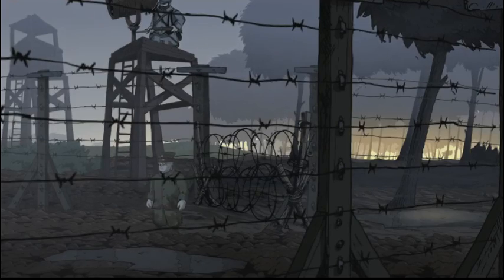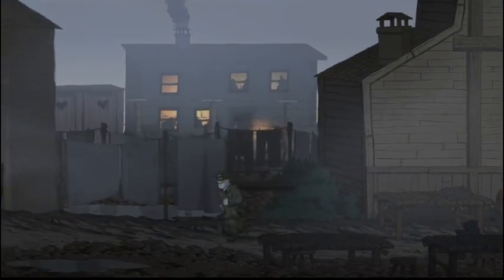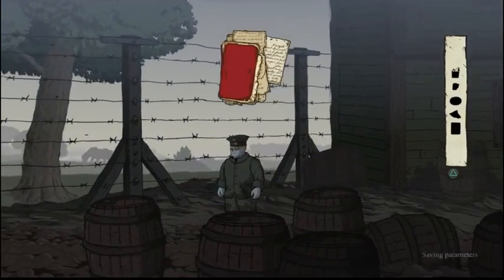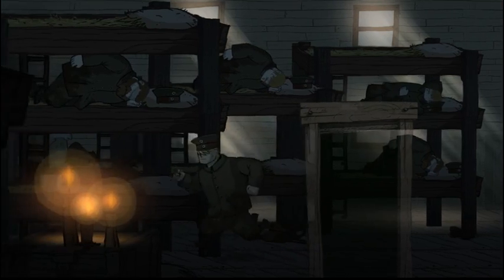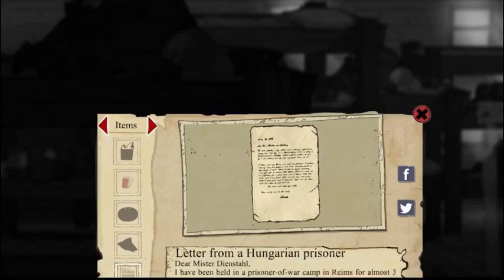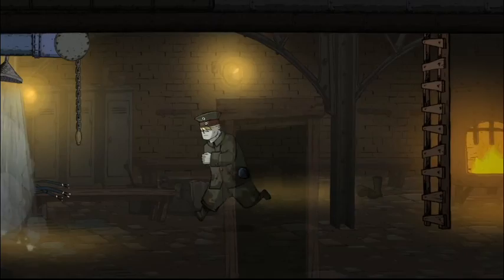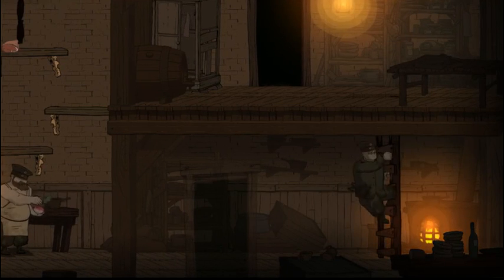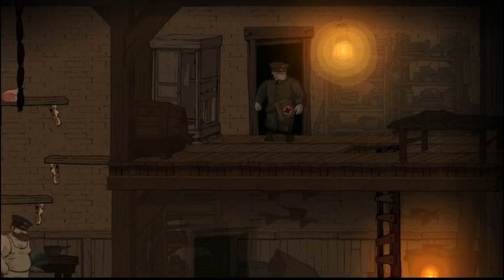kitteh Plays: *Valiant Hearts: The Great War* #12 - Chapter 3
Video Content
+ Chapter 3